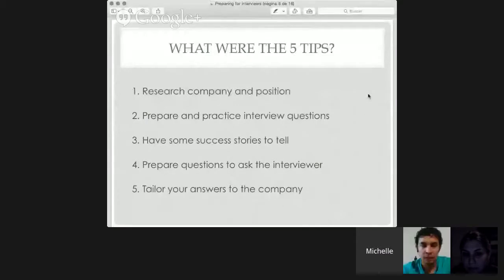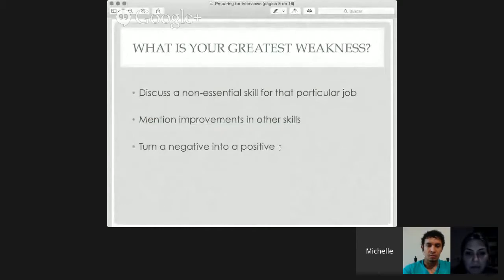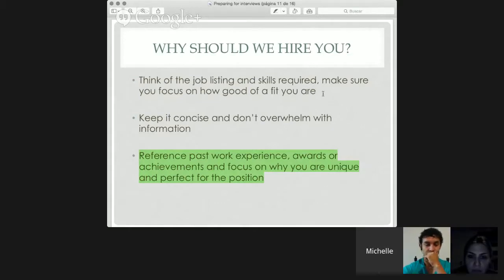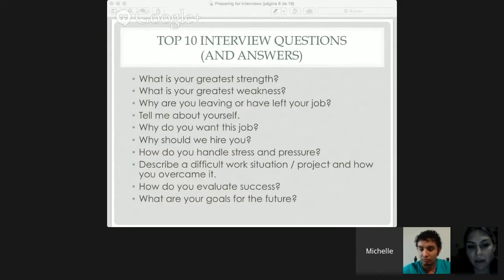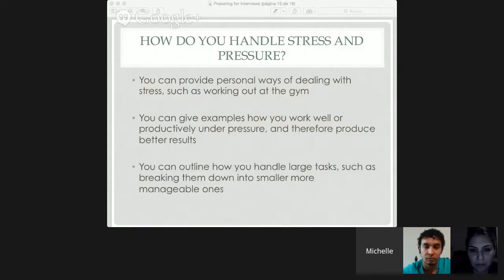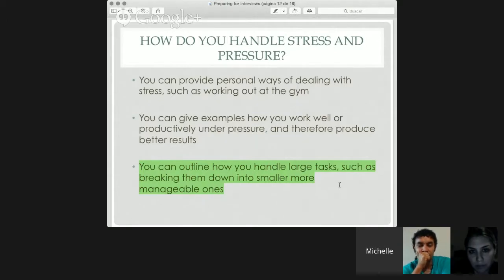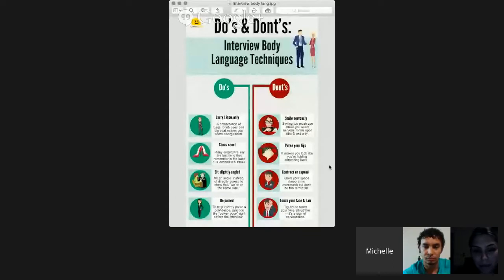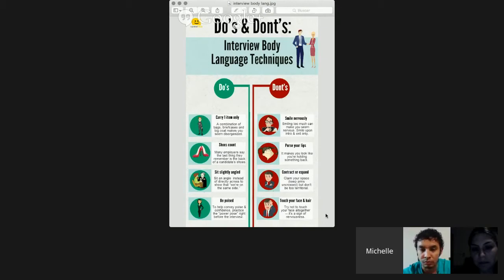PREPARING FOR INTERVIEWS - ENGLISH SPEAKING CLASS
Nervous about that upcoming interview? In this class we will learn how to prepare for an interview and answer mock questions. We'll go through helpful tips to feel super ready for any question they may ask! Come learn how to nail that interview and share your skills and advice with others.

Tienes pendiente una entrevista? En esta clase vamos a ver como preparamos para entrevistas y las preguntas que te van a hacer. Vamos a darnos consejos sobre como aprovechar y tener éxito en todo! Vengan a aprender y compartir consejos!